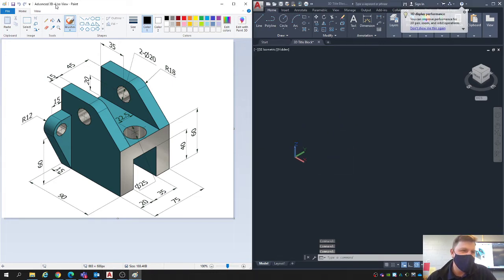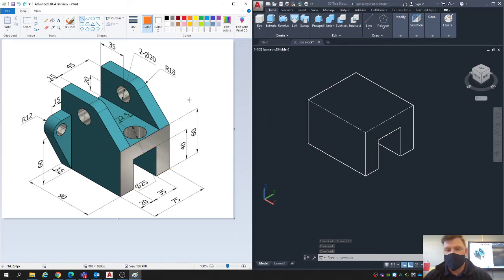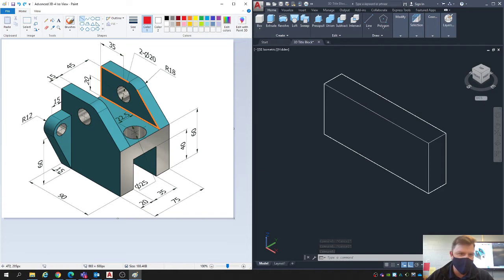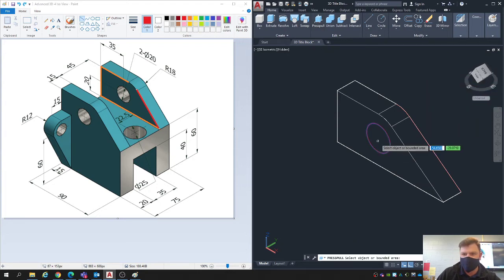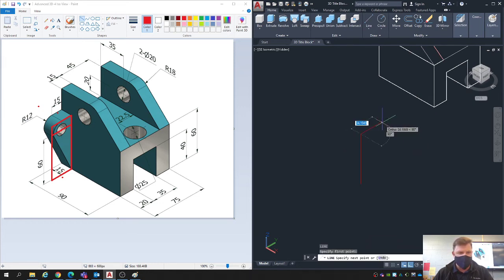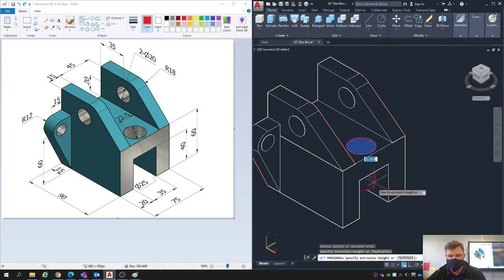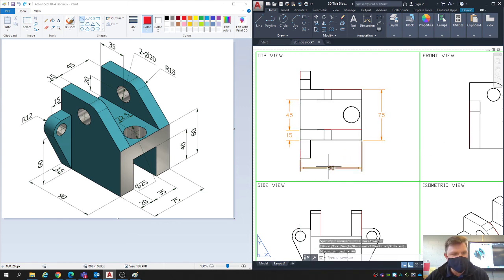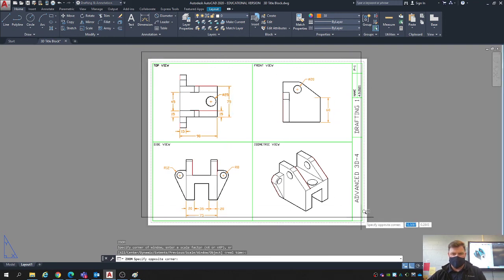Advanced 3D 4